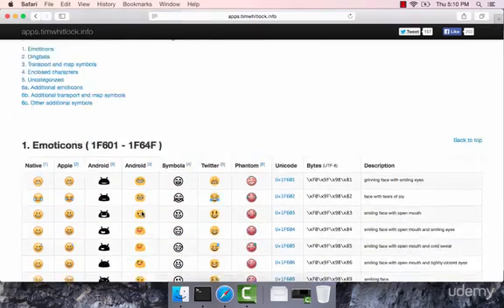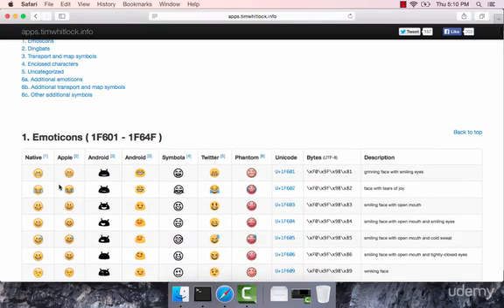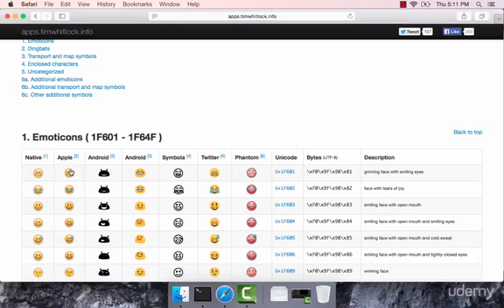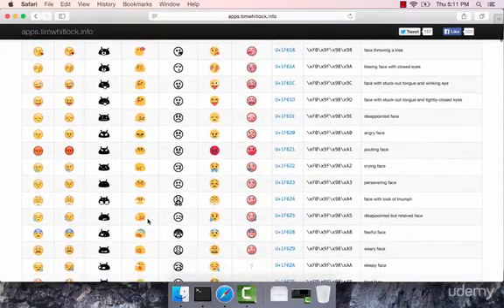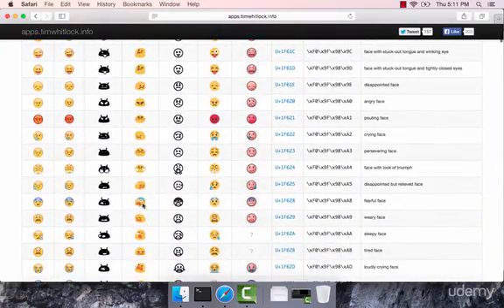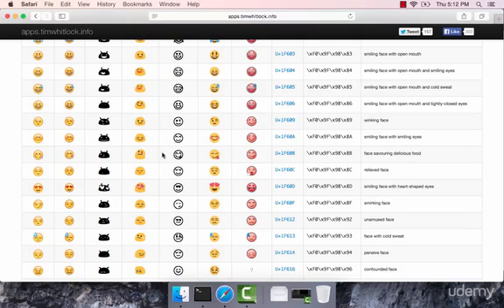iOS 8 and Swift - How to Make a "Freaking" iPhone App : App Idea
iOS 8 and Swift - How to Make a "Freaking" iPhone App
Using Xcode and Swift, learn how to develop real world iOS apps for the App Store. No programming experience required!